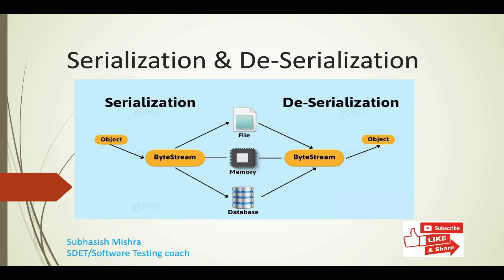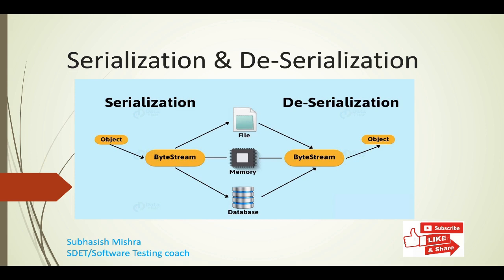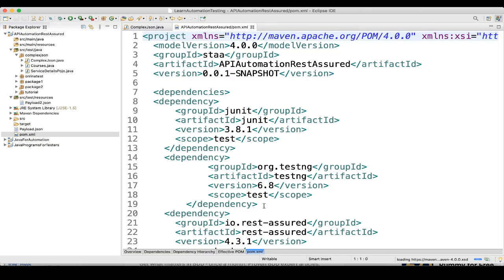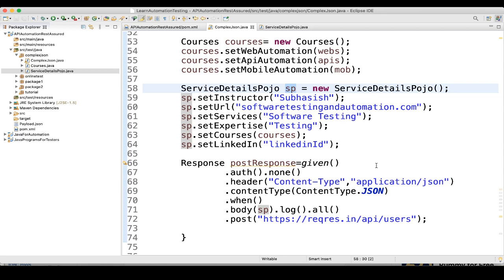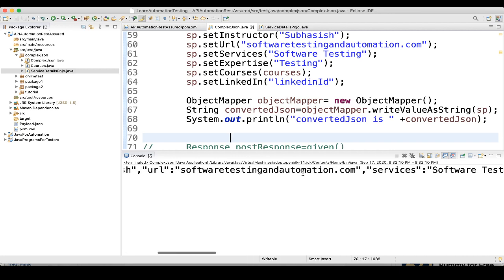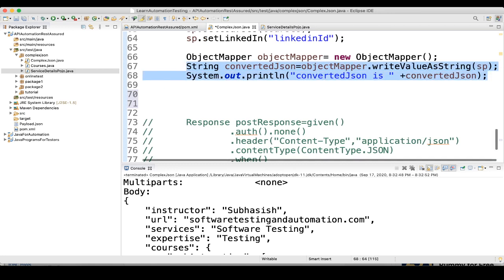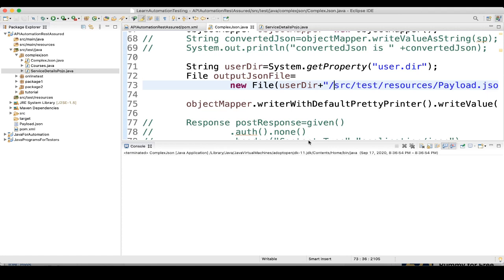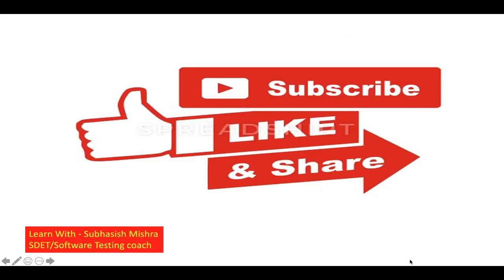08 - Serialization in REST-Assured API automation Testing.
1. What is Serialization.
2. How to convert a Java Object To JSON Object Using Jackson API.